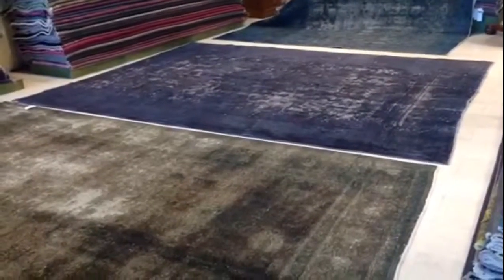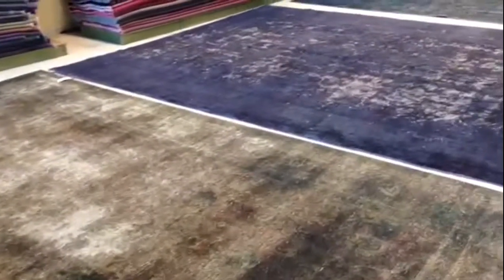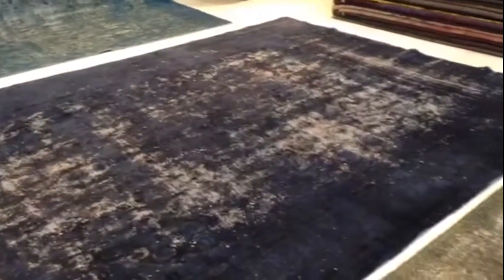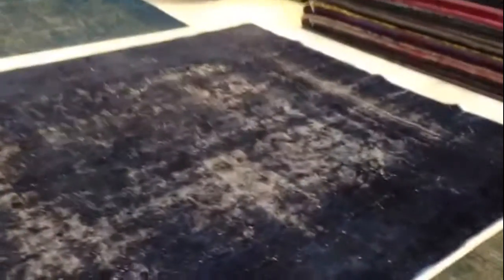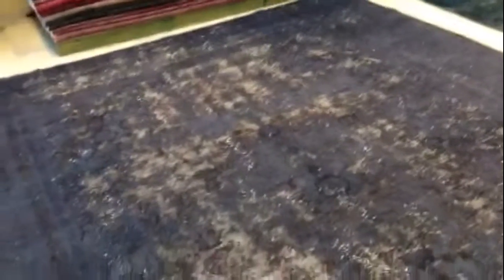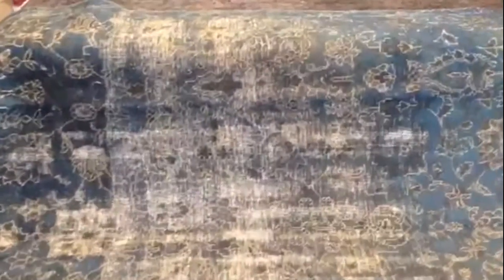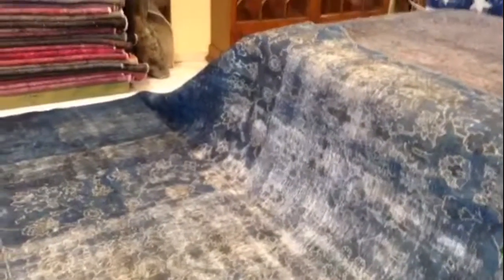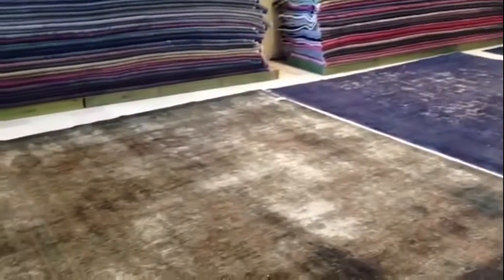Vintage Carpets 3693, 3022, 2659